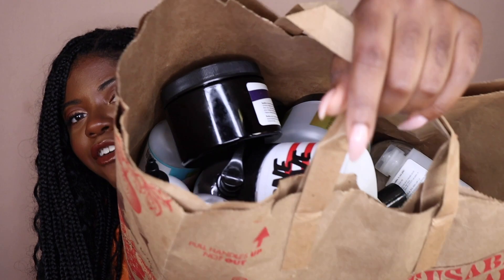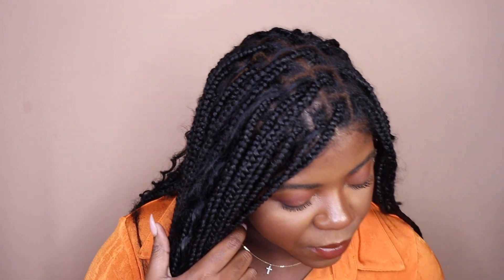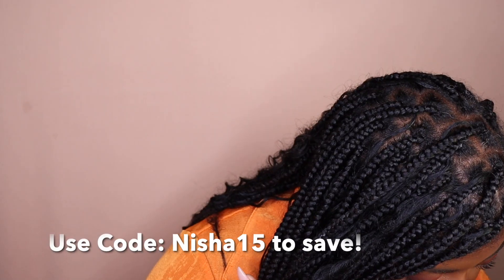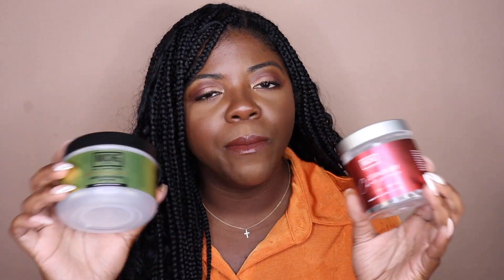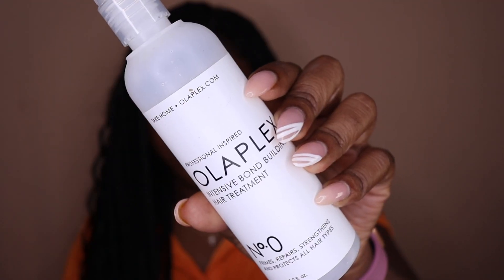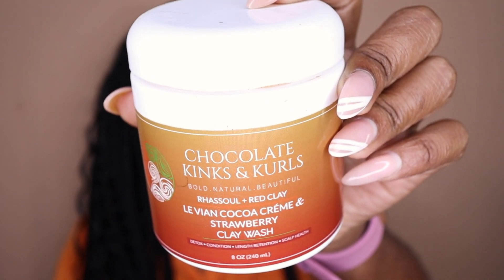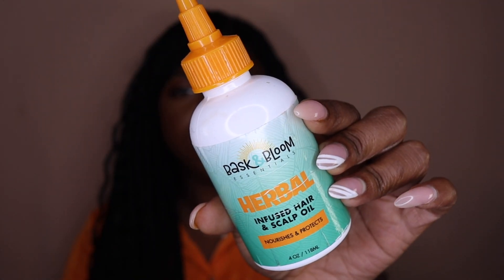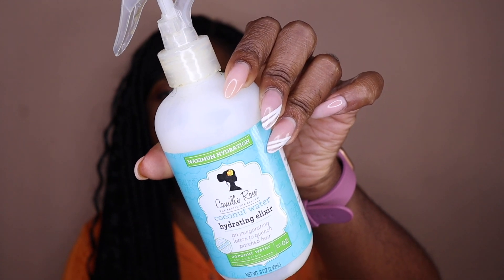Summer 2022 Empties | Pass or Repurchase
It is time for my Summer Empties! Sharing all the products I have gone through the past couple of months. Some are favs and some are products that I have tried for the first time. Letting you all know if I would pass or repurchase these products.

XoXo Nisha

✰PRODUCTS MENTIONED✰
- The Doux One Love Co Wash
- Miche Beauty Warm Sugar Cookie Deep Conditioner (Limited Edition)
- Miche Beauty Strawberry Champagne Deep Conditioner (Limited Edition)
- Sarenzo Beauty Fenugreek & Rice Water Cowash
- Olaplex Hair Perfector No.3
- Olaplex No. 0 Intensive Bond Building Hair Treatment
- Briogeo Be Gentle, Be Kind Avocado + Kiwi Mega Moisture Superfood Hair Mask
- Chocolate Kinks & Kurls Le Vian Cocoa Creme & Strawberry Clay Wash (limited edition)
- Camille Rose Curl Maker
- Uncle Funky’s Daughter Curly Magic
- Camile Rose Coconut Water Hydrating Elixir
- Kiss Edge Fixer Glued Max Hold Sweet Peach
- Shine & Jam
- Melanin Haircare African Black Soap Shampoo

* Big Chop: July 2015
* Hair Type: Type 4
* Porosity: Low to Normal